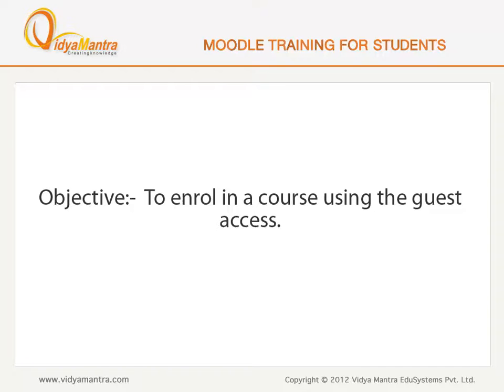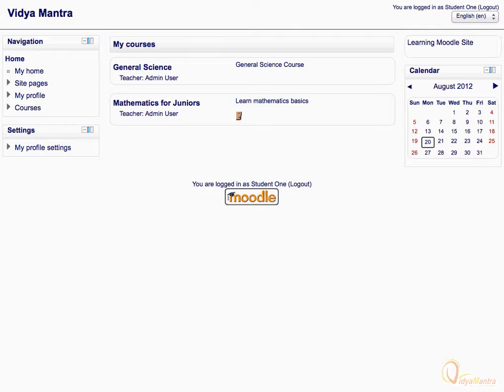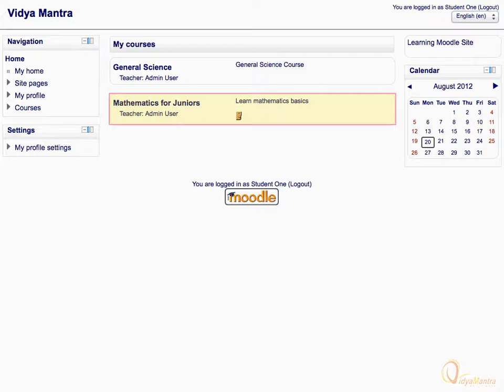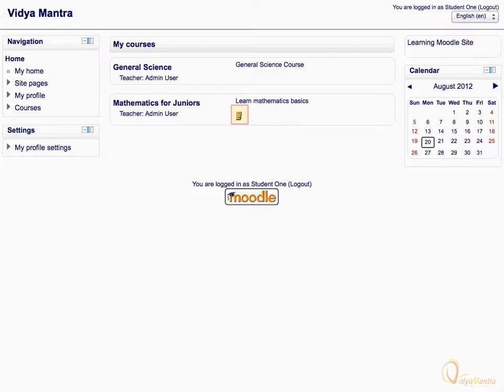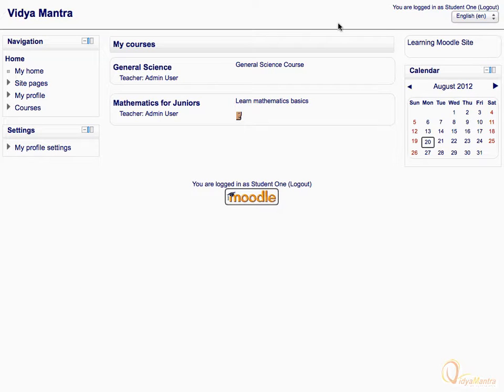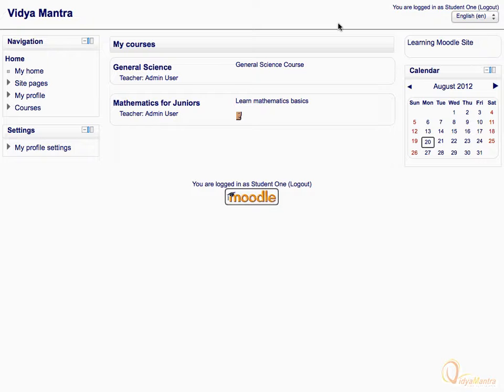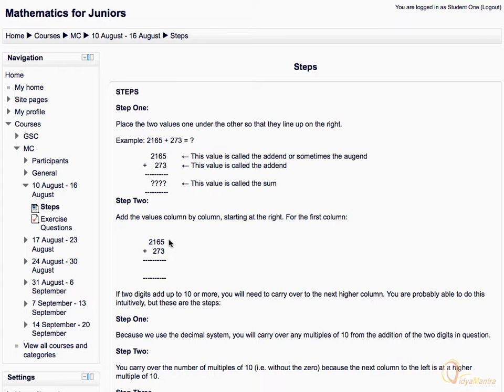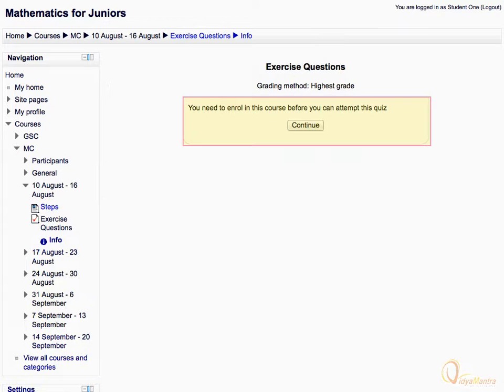Moodle - Guest Enrollment